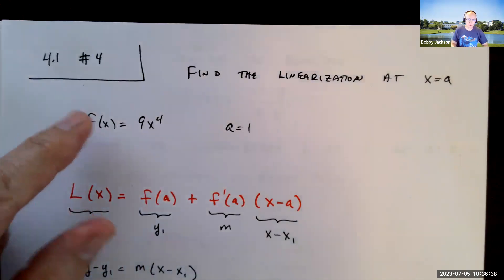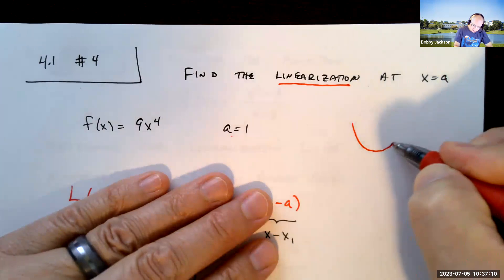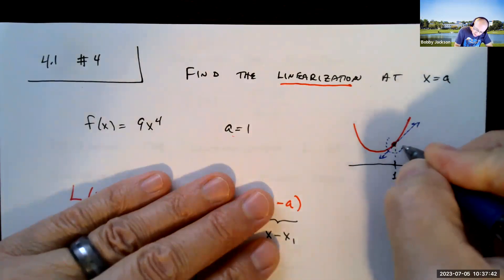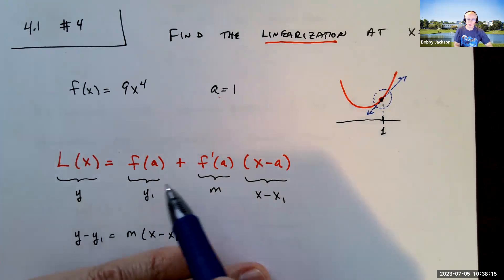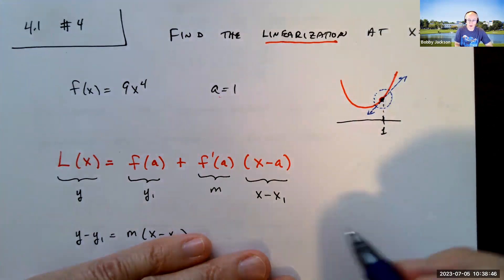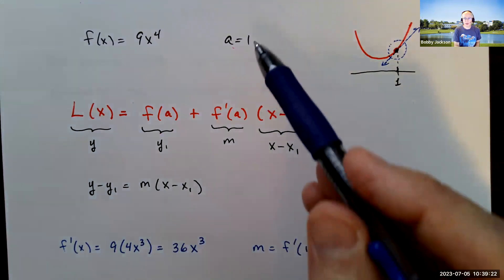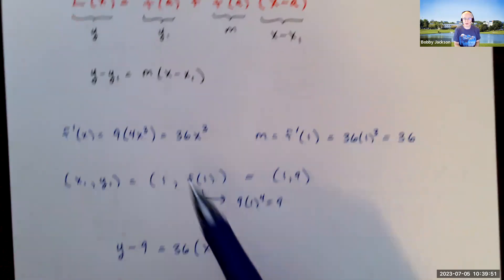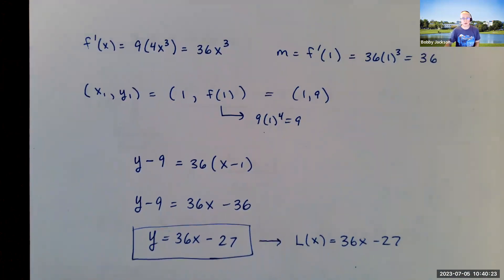Achieve Section 4.1 Number 4